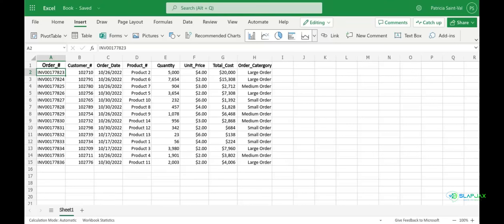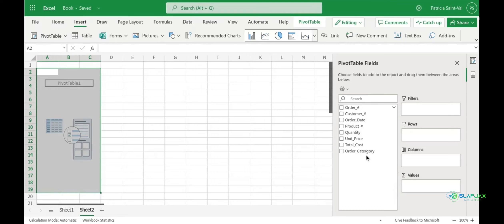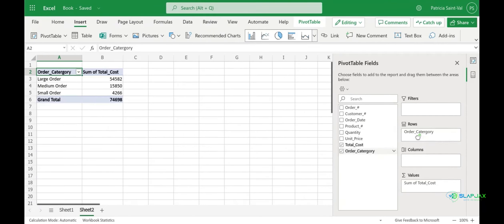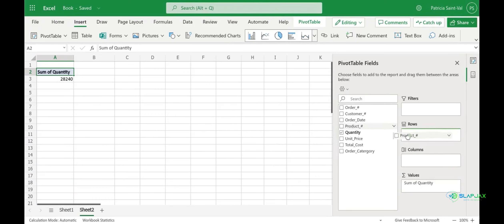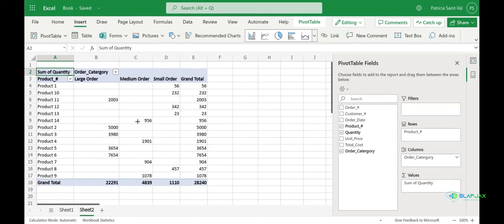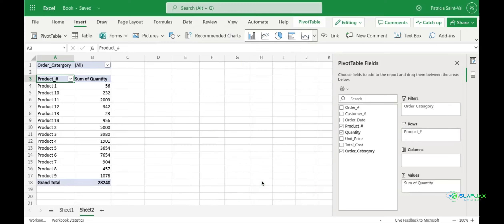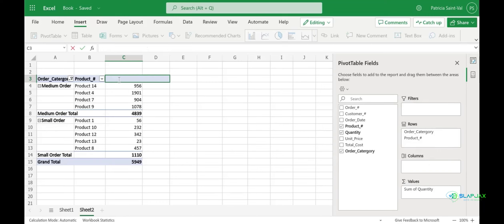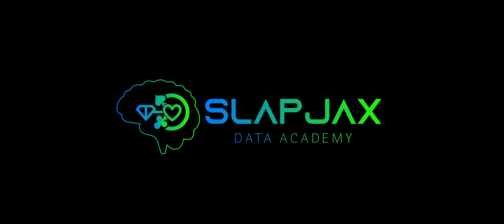Learn how to do Pivot Tables in Microsoft Excel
Learn how to quickly summarize and organize large amounts of data using pivot tables with SlapJax Data Academy.

In this tutorial, we'll show you how to create pivot tables in Microsoft Excel. Pivot Tables are a valuable tool for data analysis. We'll cover setting up your data, creating and customizing your pivot tables, and more.

SlapJax Data Academy offers real projects you can use to grow your resume and portfolio and live practice interviews with the latest scenarios that can help you prepare for your job!